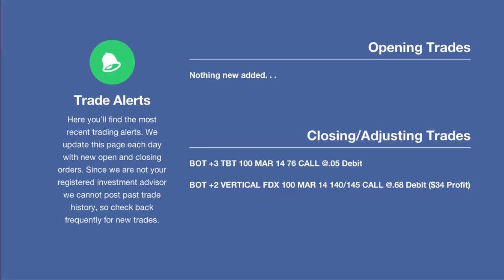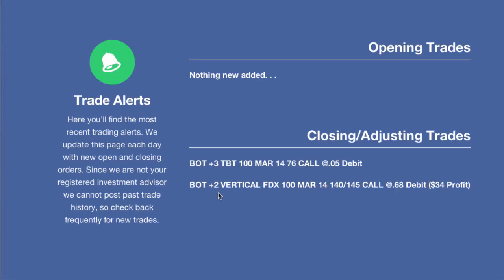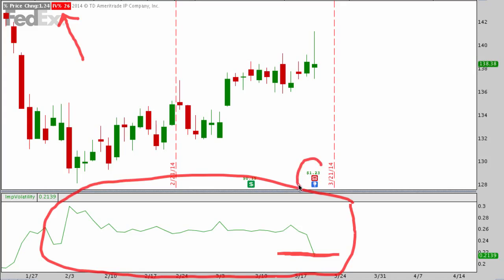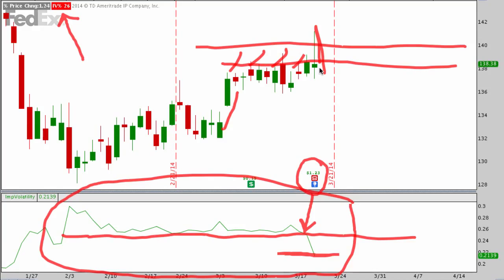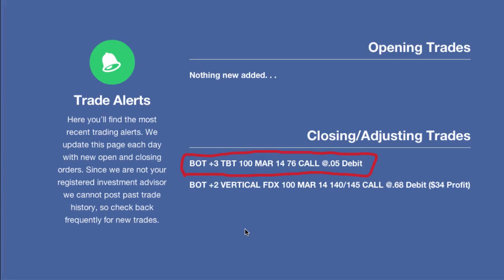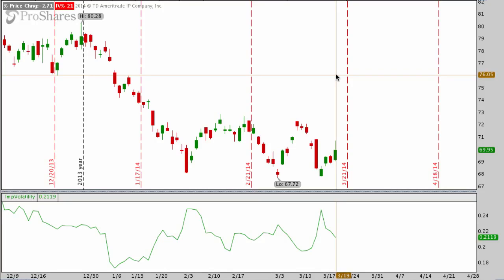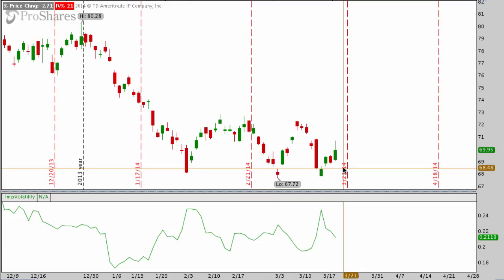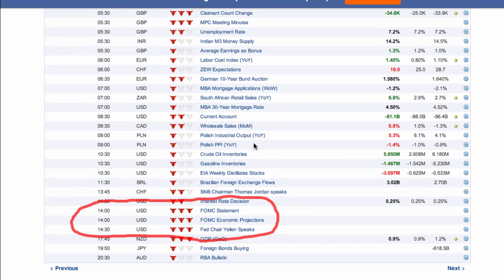How To Leg Out Of A Debit Call Spread